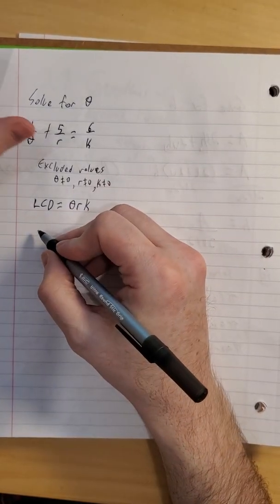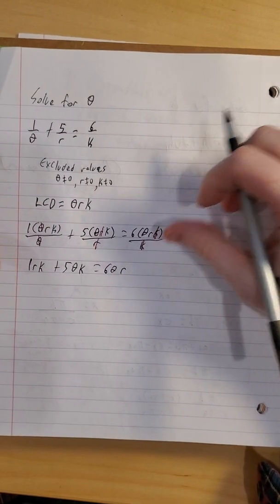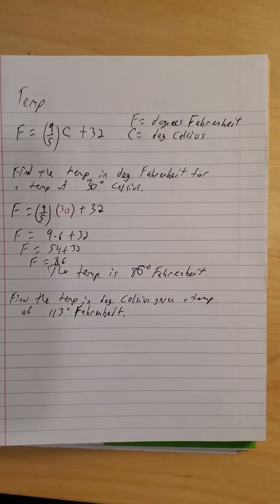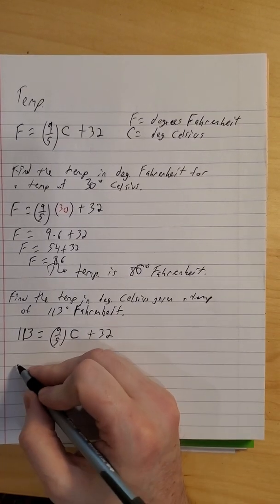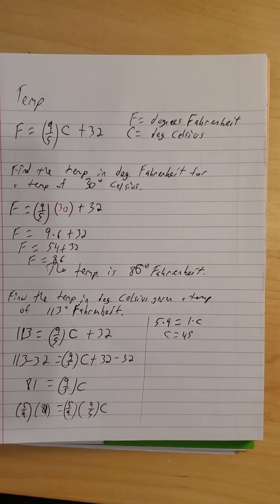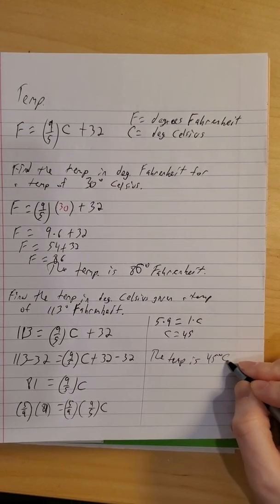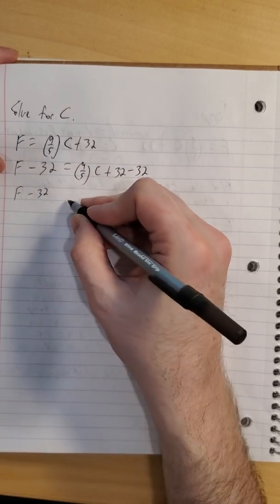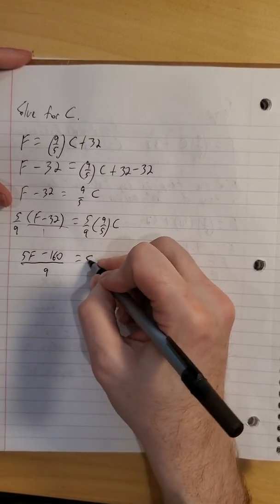MTH097 SECTION 2.9